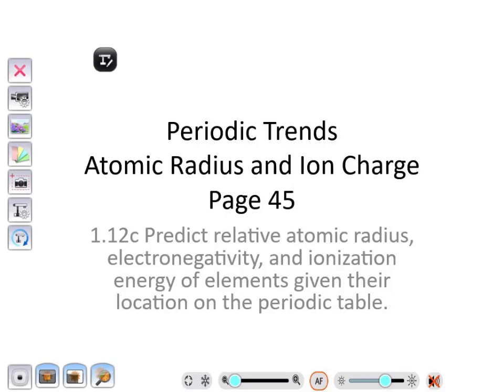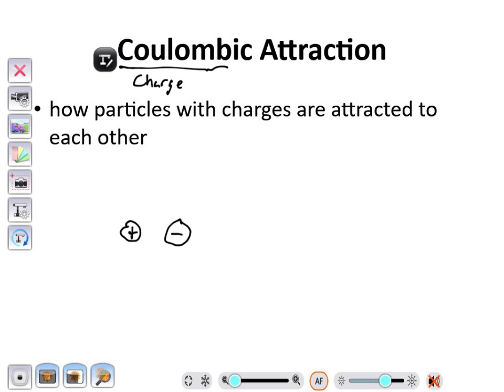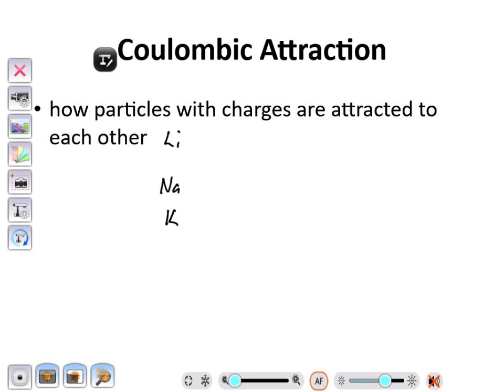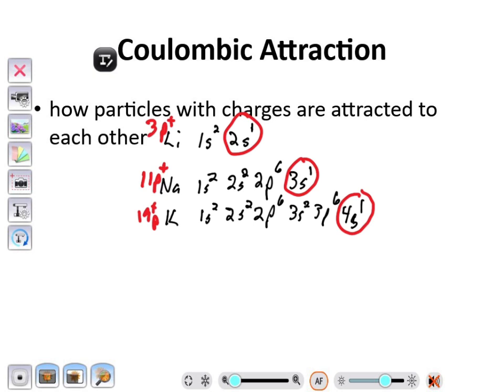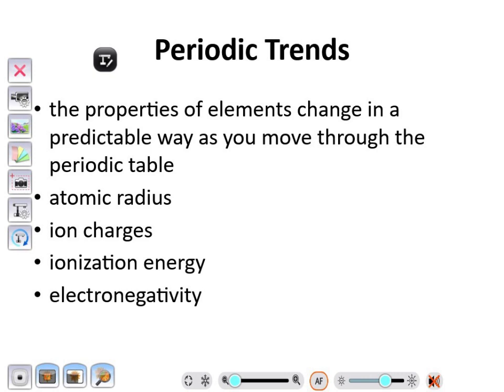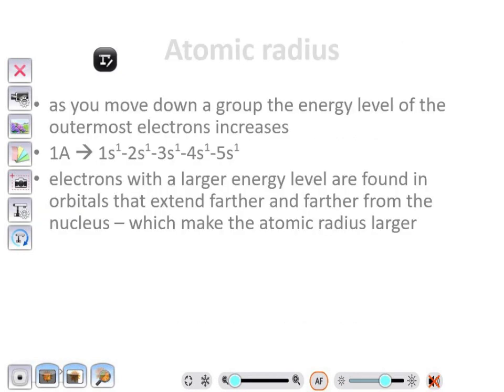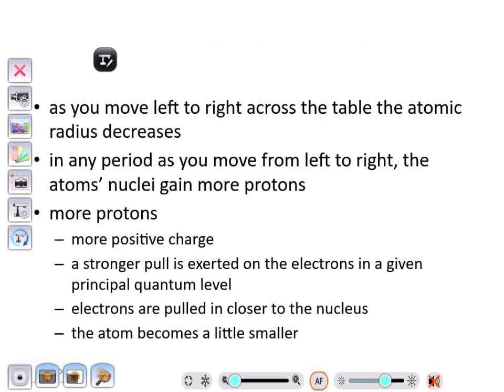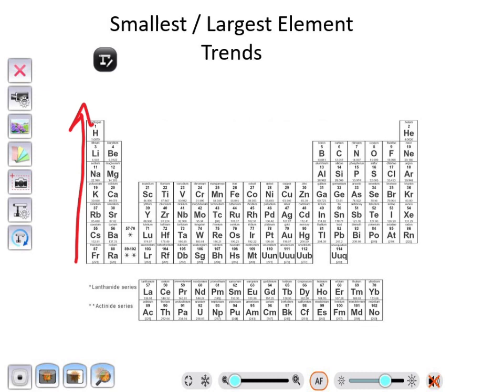07 Periodic Trends Atomic Radius